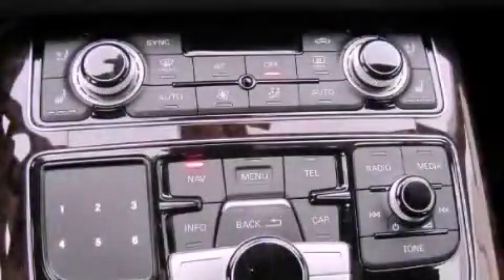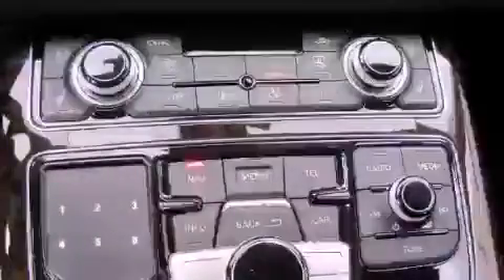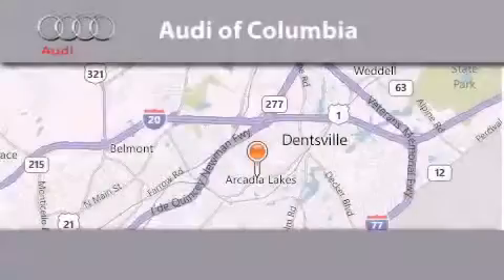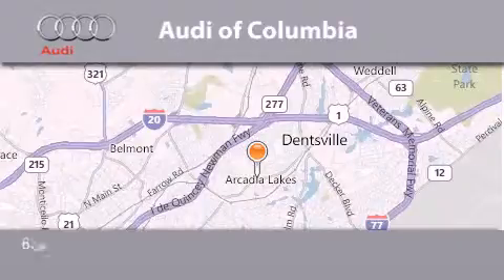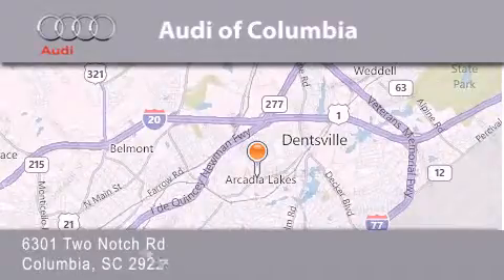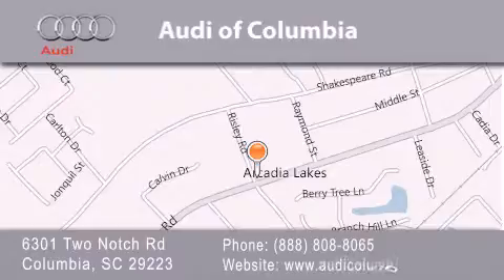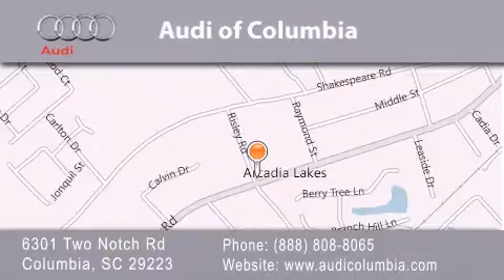2012 AUDI A4 Columbia SC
Year : 2012
 Make : AUDI
 Model : A4
 Engine : 4 - CYL.
 Trans . : MANUAL
 Exterior : ICE SILVET MET
 Miles : 11
 Interior : BLACK INT